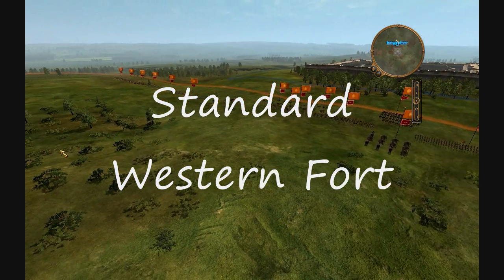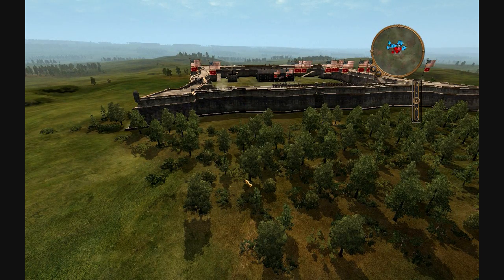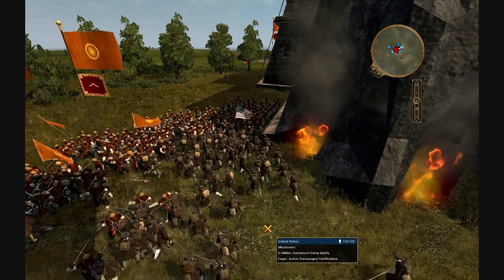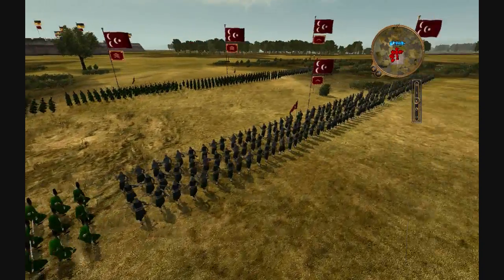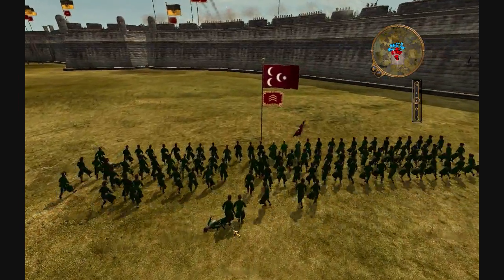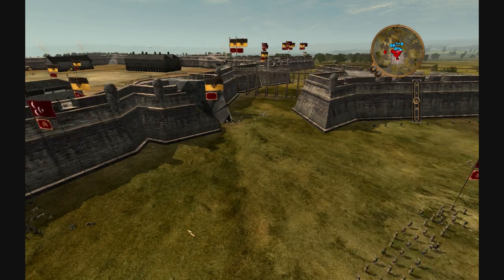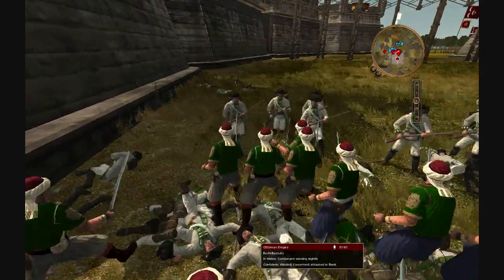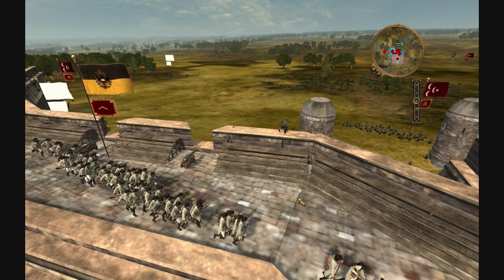Empire Total War: Siege Tactics (Offense)(HD)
Hey guys, the follow up to my siege tactics on defense. Here I cover how to infiltrate a fort, not what to do after cause if u dont know what to do once ur guys have the walls I cant help u. Forts featured are the western artillery fort and the star fort, as the Marathas and the Ottomans.